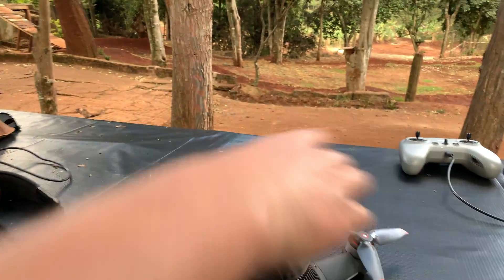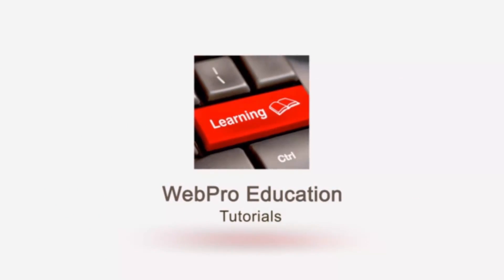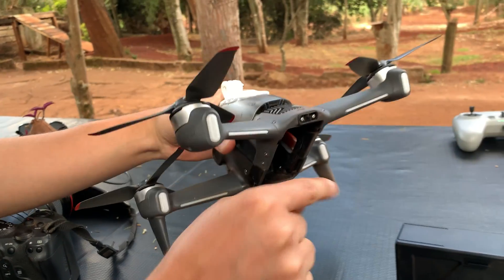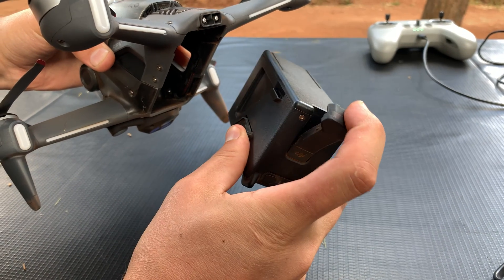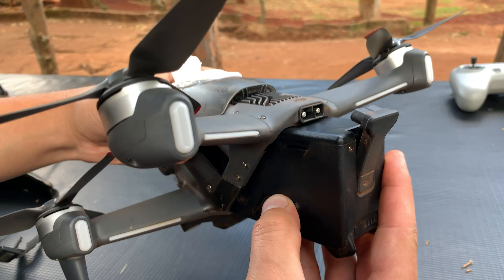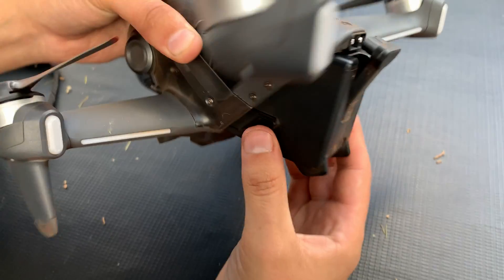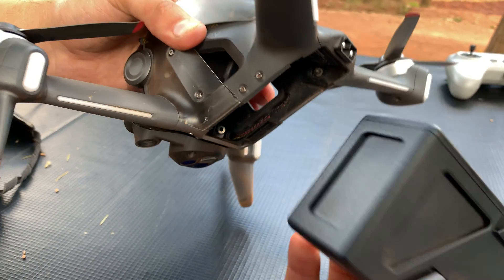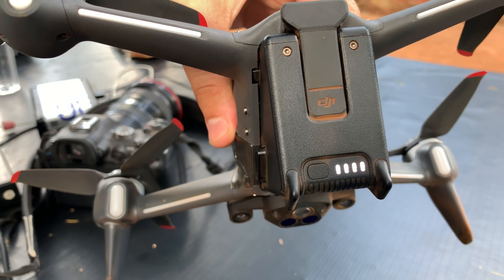DJI FPV - How To Properly Insert and Remove Drone Battery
Learn how to insert and remove the DJI FPV drone battery. It's a simple process that requires gentle hands.

0:00 - Intro
0:28 - How To Insert the DJI FPV Drone Battery
1:27 - How To Remove Battery
1:55 - Outro